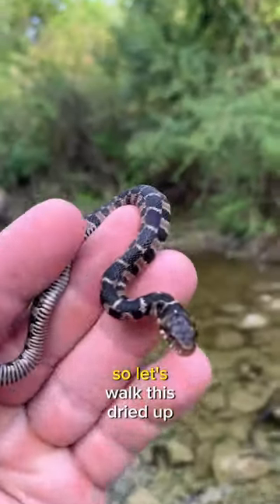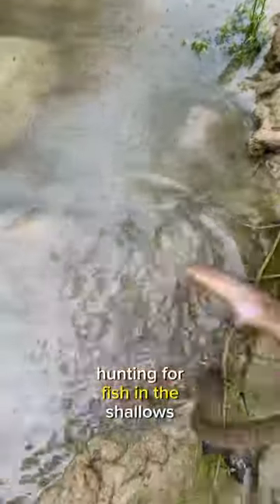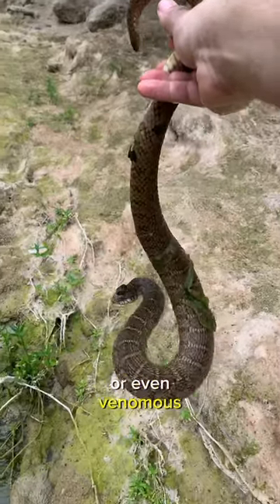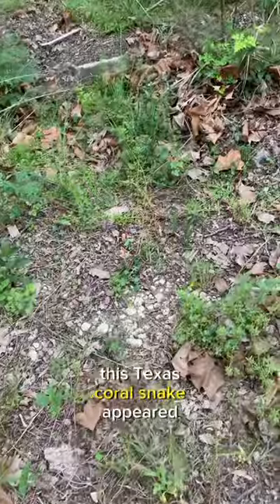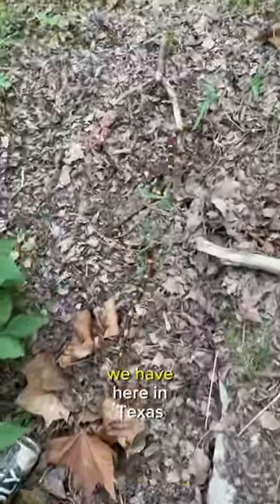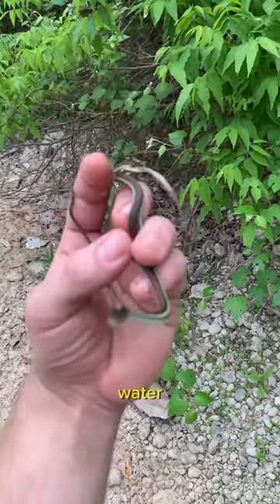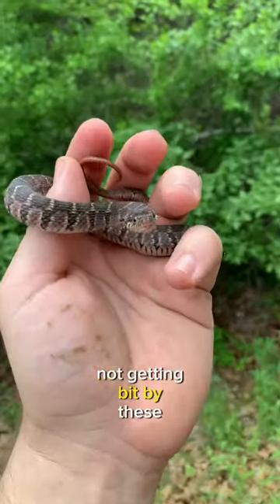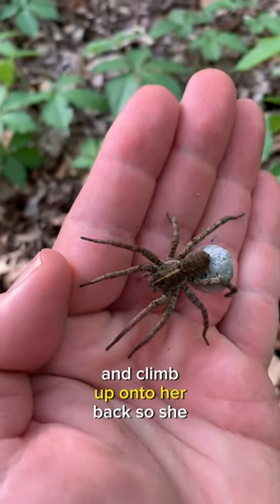Creek bed FULL of Snakes!